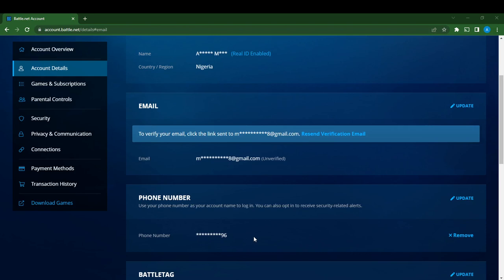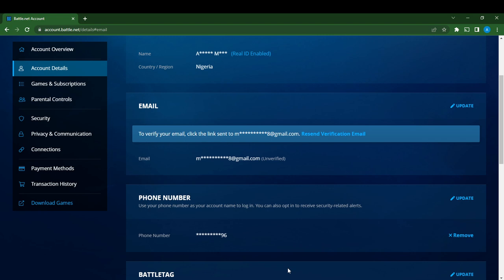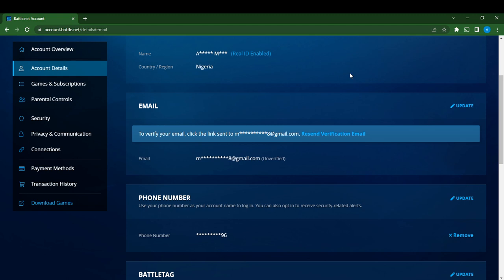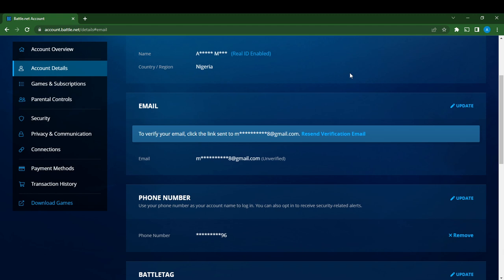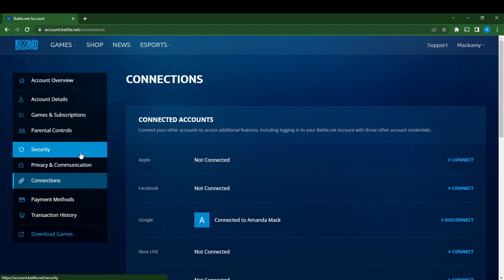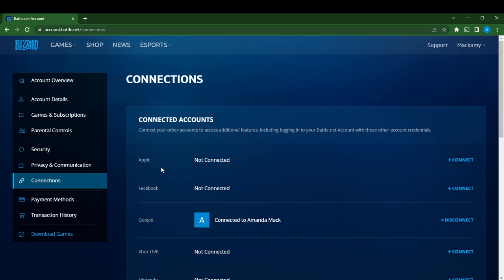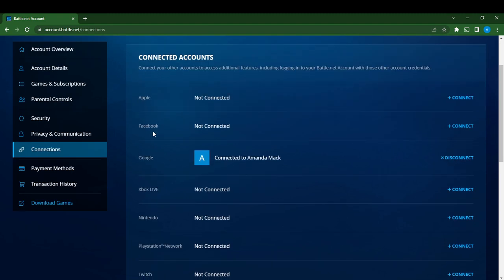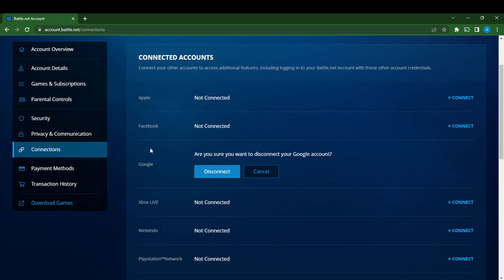How To Disconnect Your Google Account From Battle Net (Easiest Way)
Today we talk about How To Disconnect Your Google Account From Battle Net, so stay until the end of the video to see the full explanation.